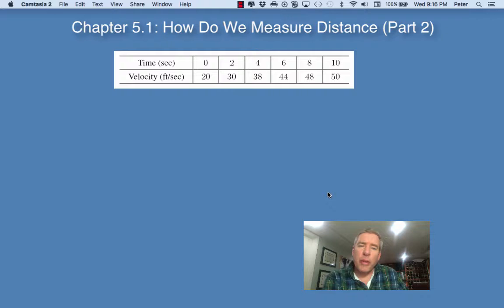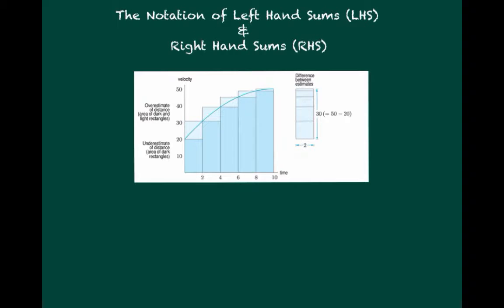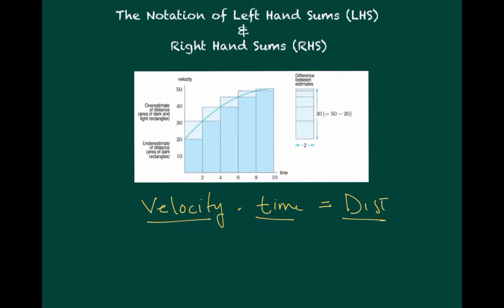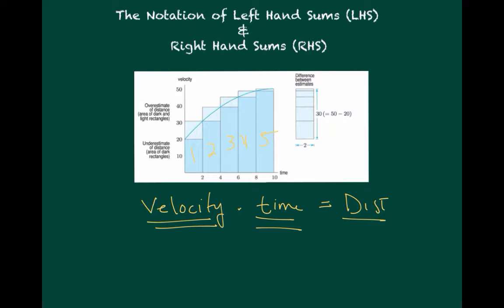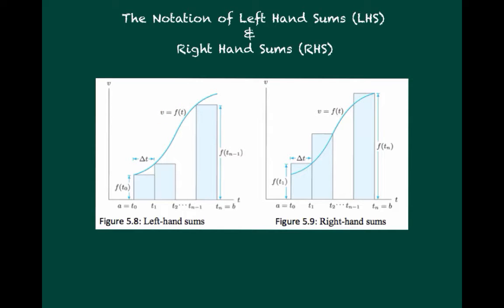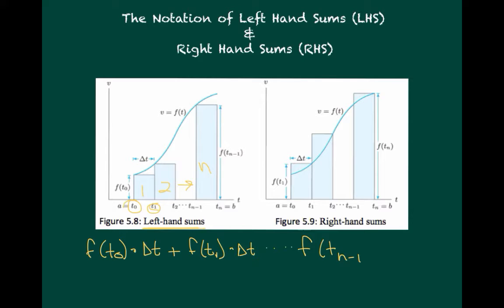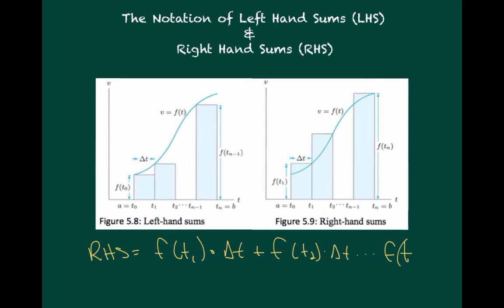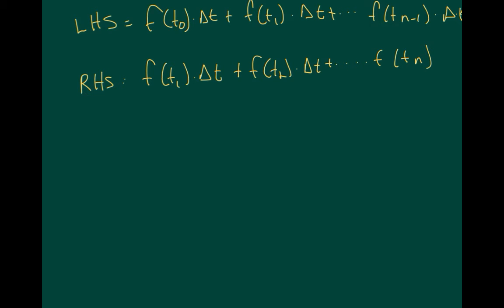CalcVideo 5.1-Part 2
Table of Contents:

00:00 - Introduction
01:26 - The Notation of Sums